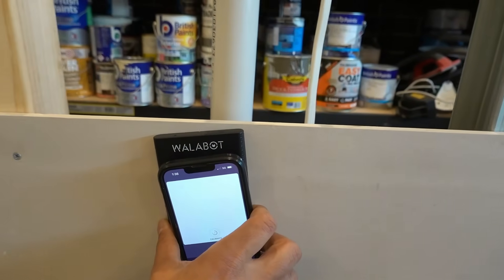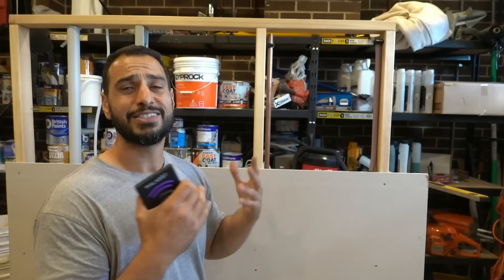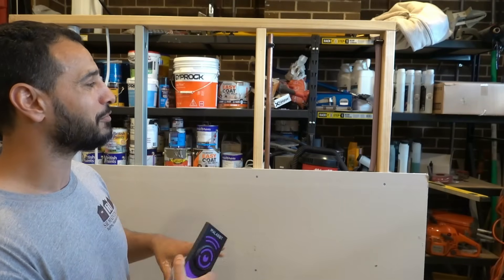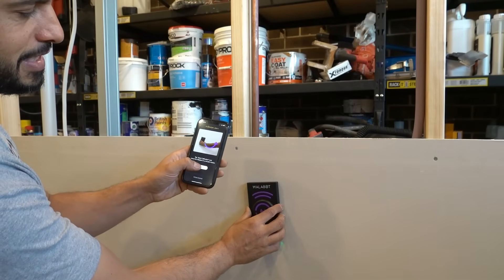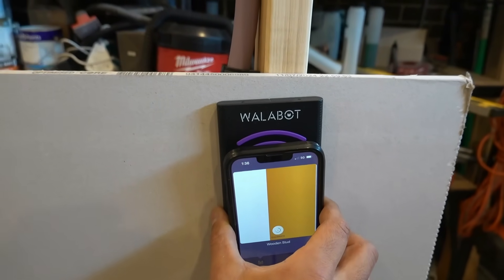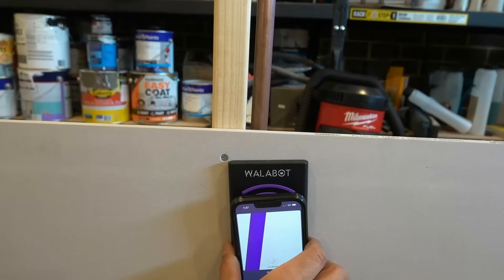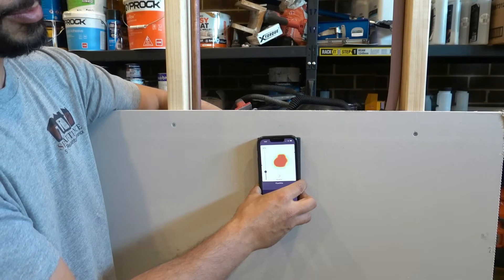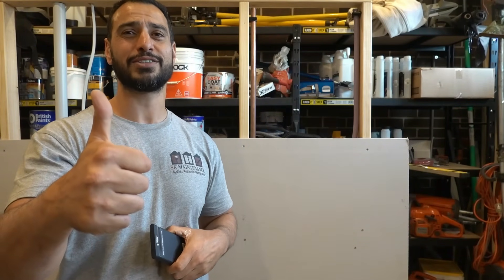Stud finder that sees through walls walabot DIY 2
This is a stud finder that can see through walls in order to locate studs, wires and pipes before you drill, screw, nail or cut into a wall. The most costly mistake people can make is to damage services behind a wall simply because you didn't know where it is or that it was even there to begin with. The walabot DIY 2 is not only the most advanced stud finder, it accurately  scans your walls to differentiate between metal and timber studs.  It also locates dead / live wires / cables and pipes in your walls. Next time you want to drill, cut, nail or cut into a wall. rather than just praying you might want to check if there are any service behind your wall with the walabot scanner. Using your phone via an app, you can see a visual representation of what is behind your walls.